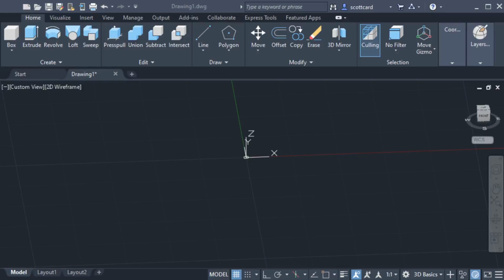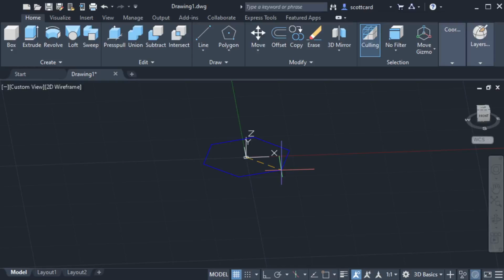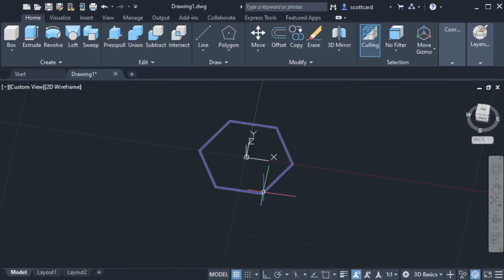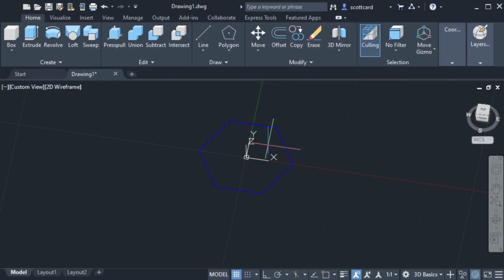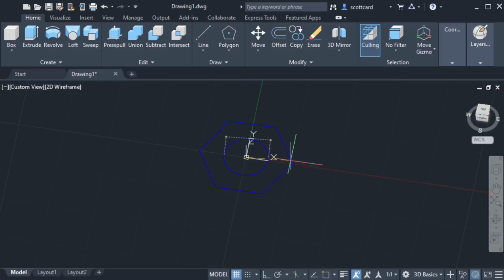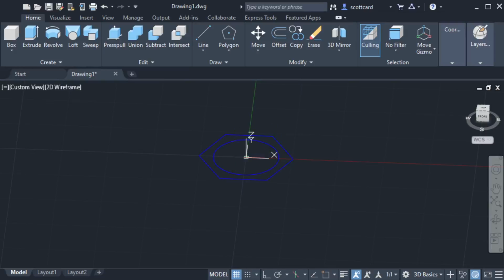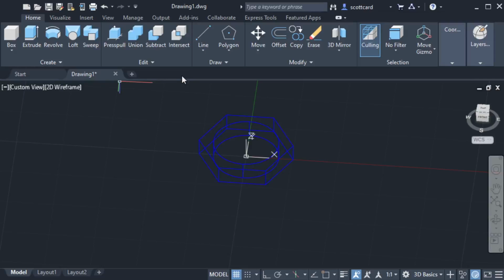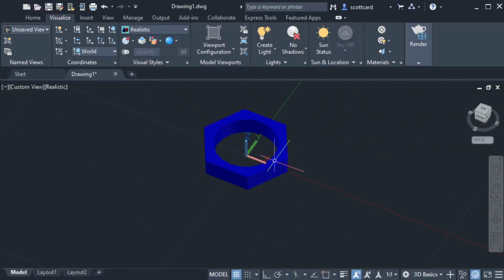3D Nut Place Holder Using AutoCAD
In this video I create the 3D place holder for the nut using the Polygon, circle, extrude and, subtract commands.
autocad 3d tutorial
AutoCAD 3d
autocad 3d modeling
autocad tutorial
how to use autocad
3D CAD
autocad tutorials
autodesk autocad
autocad tutorial for beginners
autocad basics
autocad 2d
autocad for beginners
autocad 2021
autocad 2021 tutorial
how to use autocad 2021
autocad 2021 tutorials
how to use autocad tutorial
autocad 2021 tutorial beginner
autocad 2020